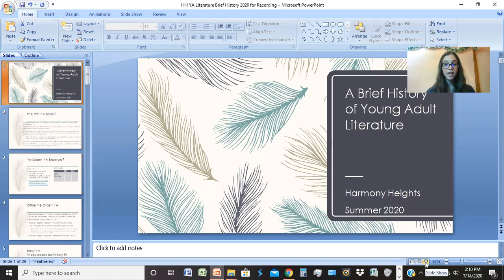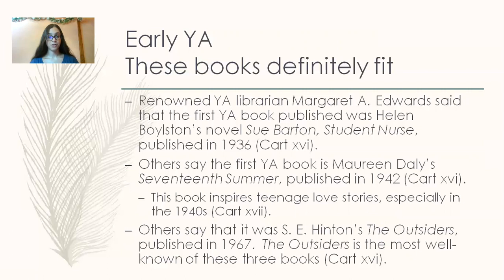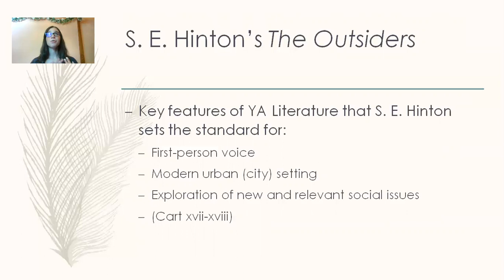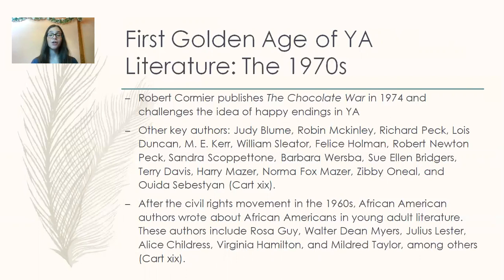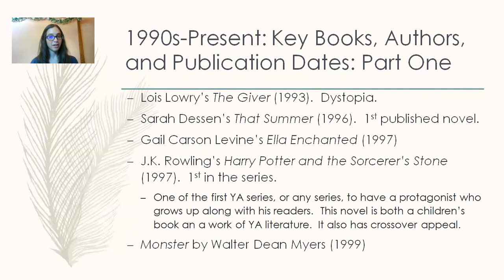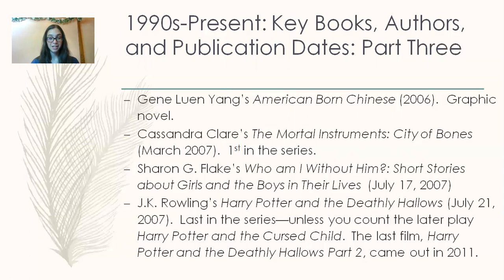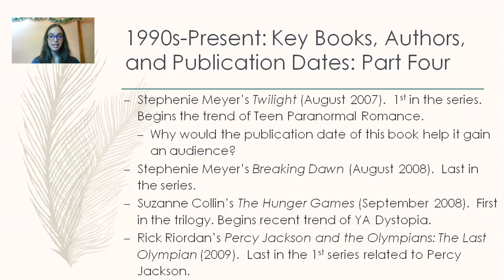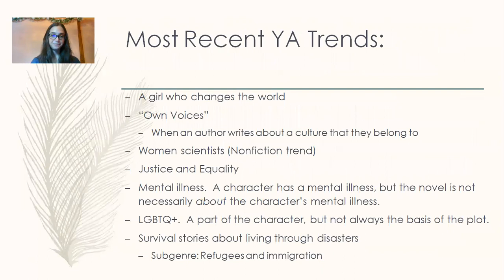History of YA Literature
Here is a brief history and overview of YA Literature!

Several sources that were instrumental (and/or mentioned) in the creation of this video and PowerPoint are:

Michael Cart’s introduction to Books for You: An Annotated Booklist for Senior High Fourteenth Edition, by Kylene Beers and Teri S. Lesesne, Editors, and the Committee on the Senior High School Booklist, Foreward by Michael Cart, NCTE Bibilography Series 2001.

Goodreads.com

Shauna Yusko's "What's New in Young Adult Literature: 2018" BER Professional Development class.